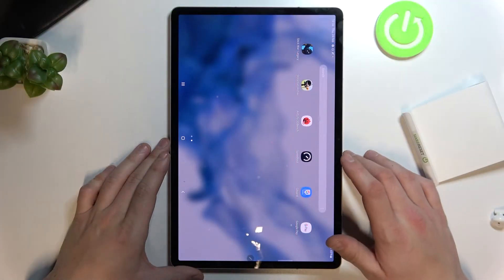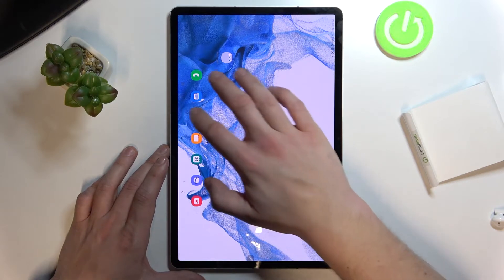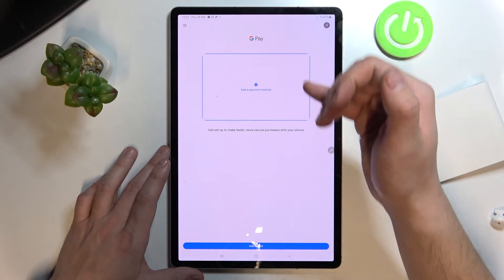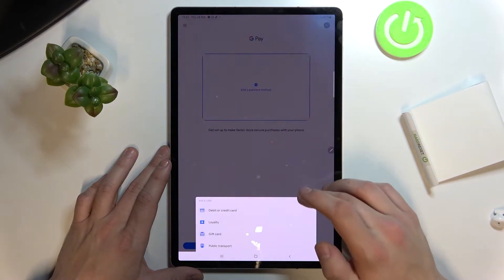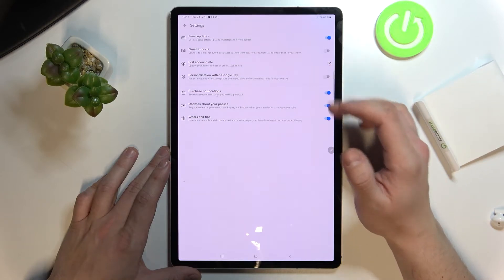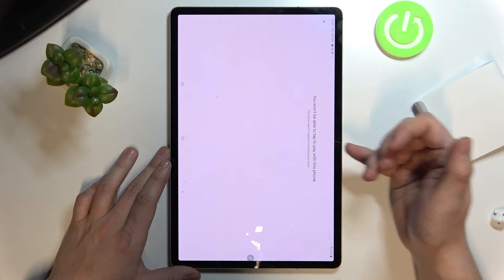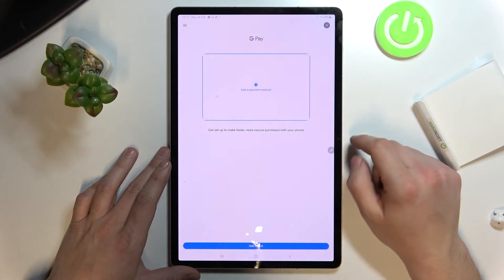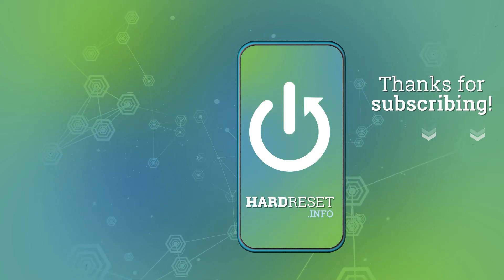How to Set Up and Manage Google Pay on SAMSUNG Galaxy Tab S8+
This video tutorial is going to entirely cover the topic of Google Pay wallet on your SAMSUNG Galaxy Tab S8+ tablet, and how you can activate and set it up, manage and configure its settings and options. Thus, we are humbly encouraging you to watch this video and discover everything you need to know about Google Pay wallet on the SAMSUNG Galaxy Tab S8+ device. Kindly enjoy!

How to enable Google Pay wallet on SAMSUNG Galaxy Tab S8+? How to activate Google Pay on SAMSUNG Galaxy Tab S8+? How to configure Google Pay settings on SAMSUNG Galaxy Tab S8+? How to manage Google Pay options and features on SAMSUNG Galaxy Tab S8+?